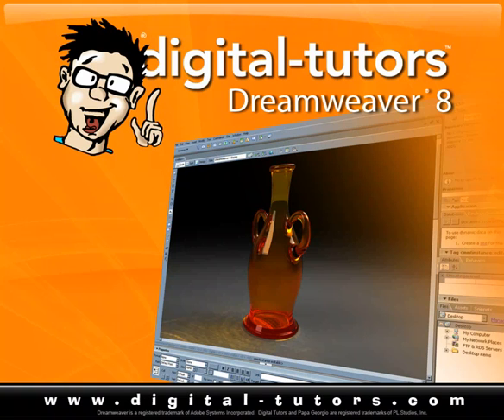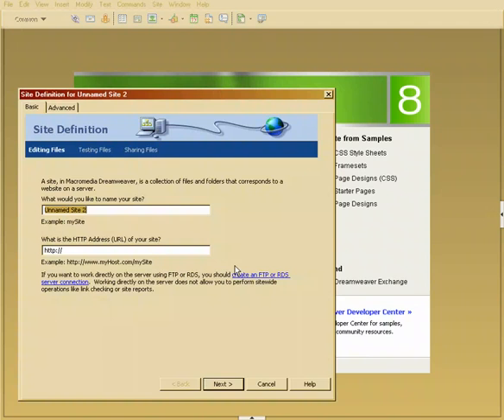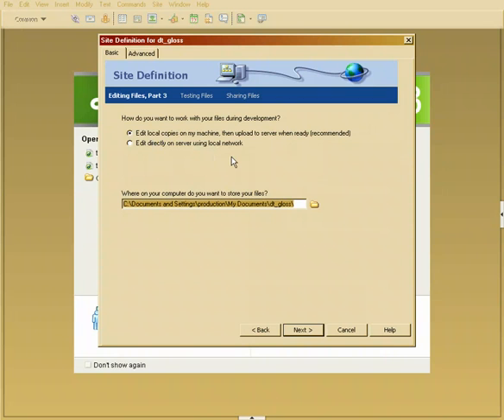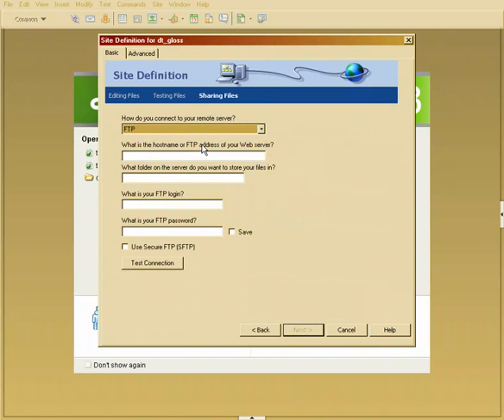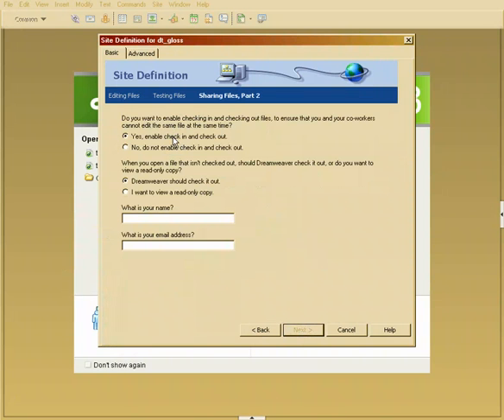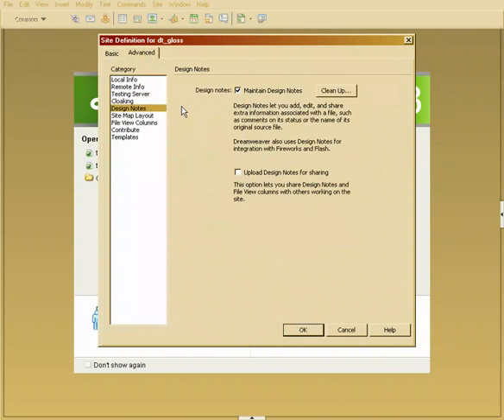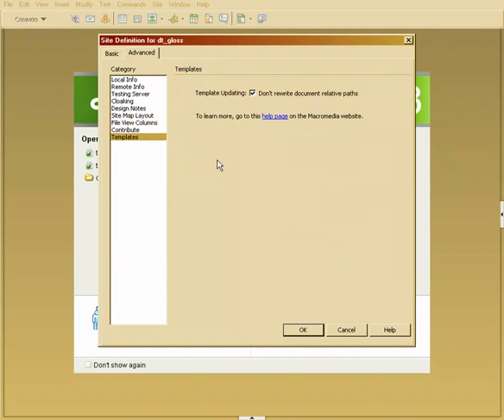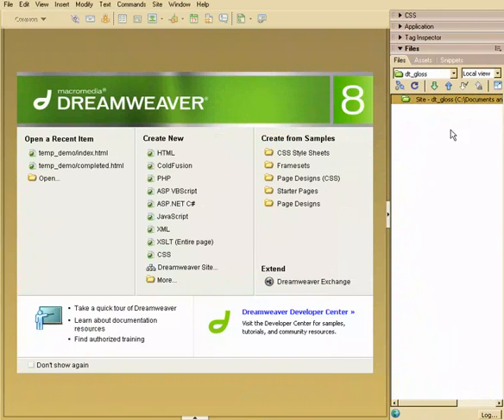macromedia dreamweaver tutorial 3